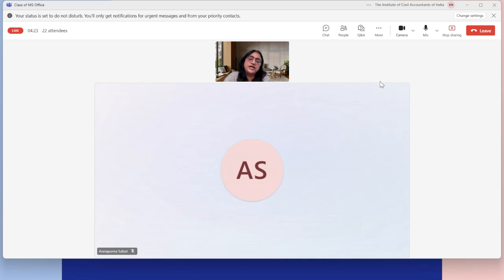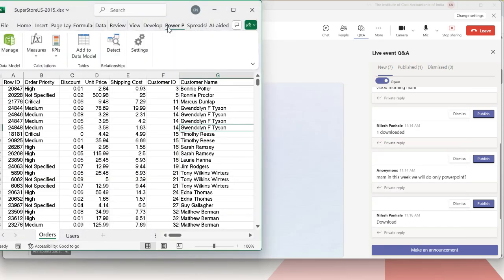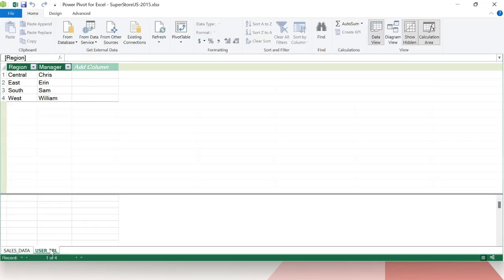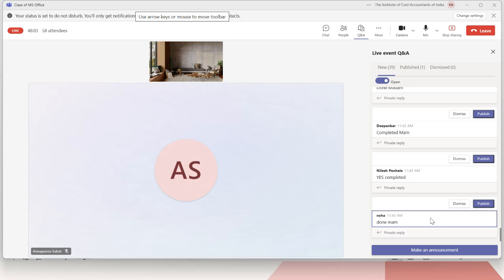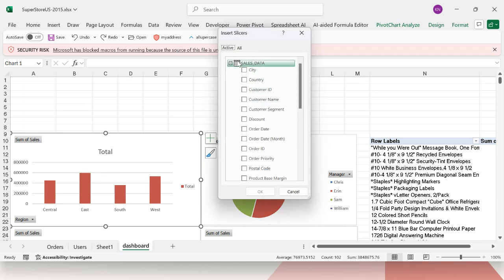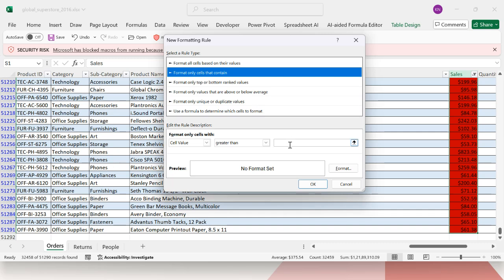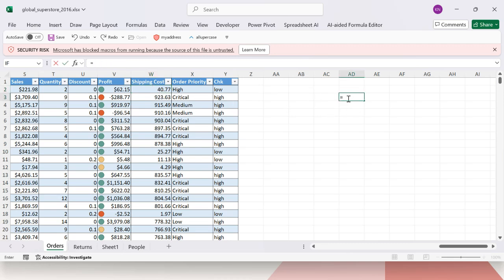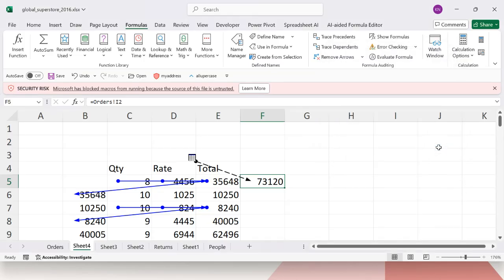Webinar class of MS Office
Class of MS Office
Monday, July 28, 2025 Time :11:00 AM - 1:00 PM